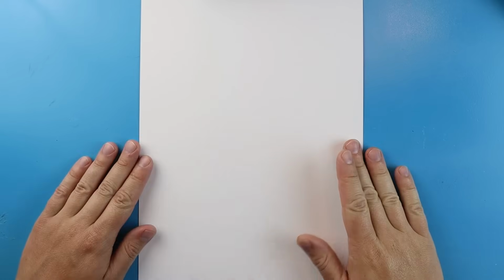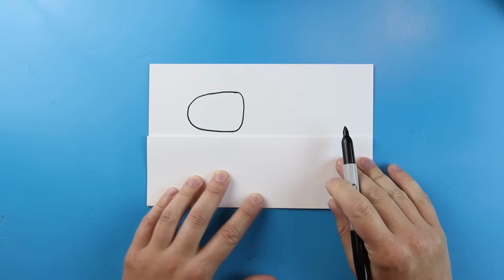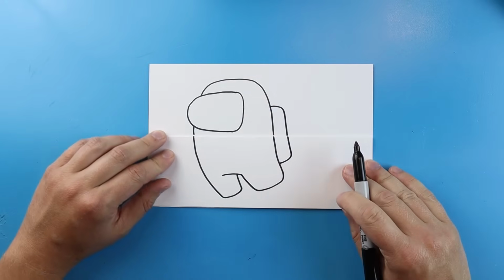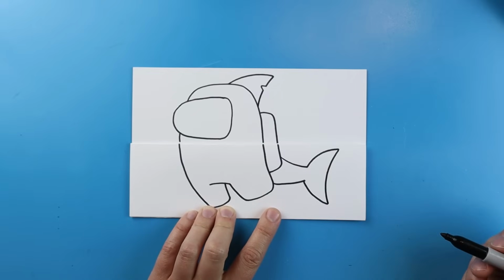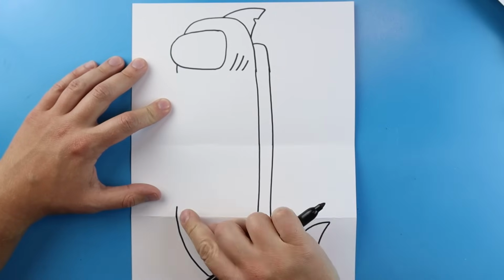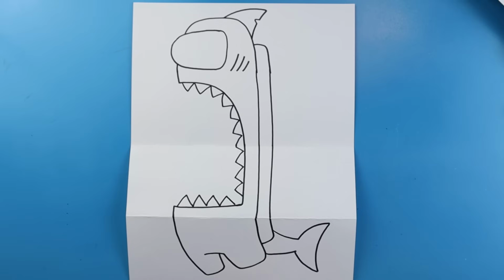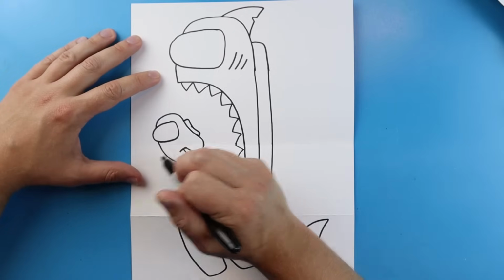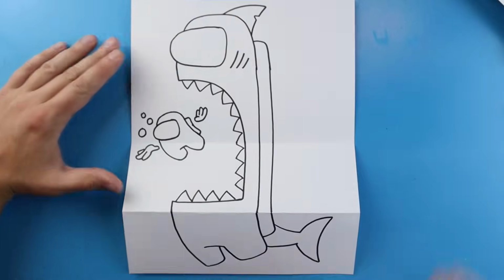How to Draw an AMONG US SHARK SURPRISE FOLD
Step by step video on how to draw an AMONG US SHARK SURPRISE FOLD!!!